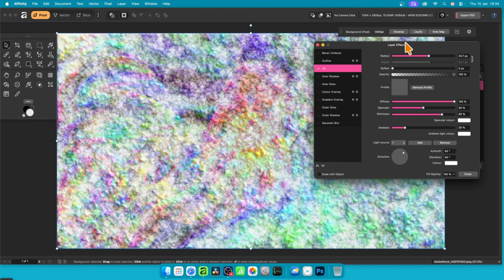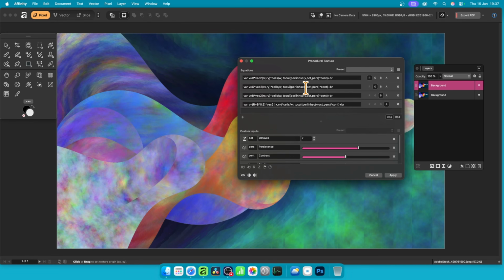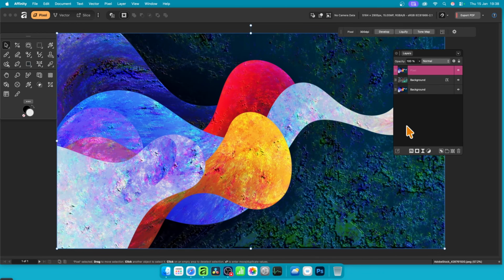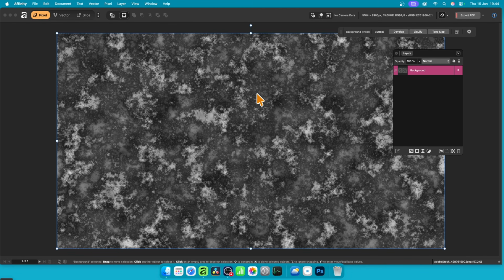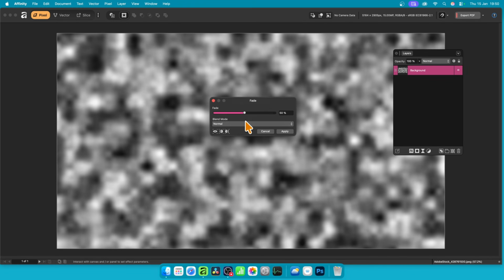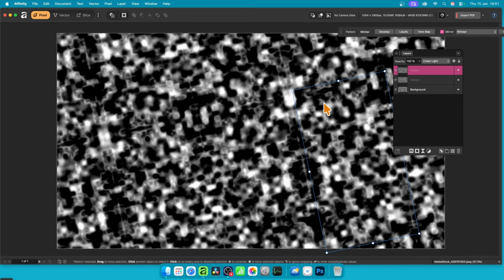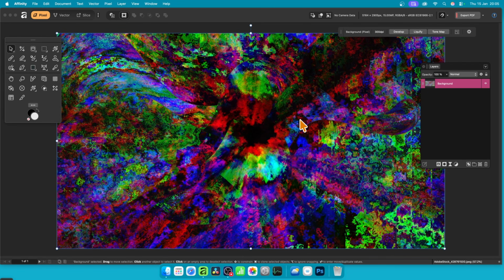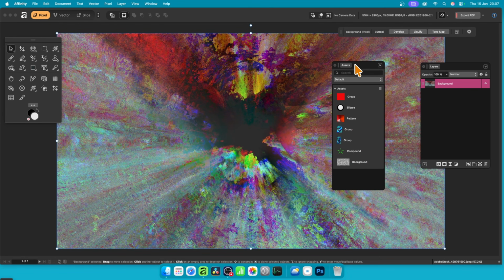AFFINITY 3 PERLIN Noise Texture Filter | How To Use | Free version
Perlin noise in Affinity 3, it can be found in a few places - this video shows the powerful procedural texture version of Perlin noise ? How to use it to create unusual combos, how to create colour effects, how to create 3D textures etc